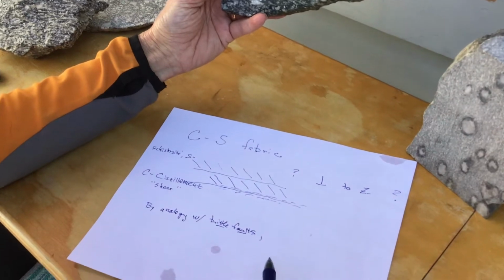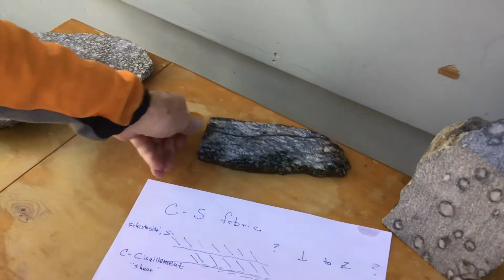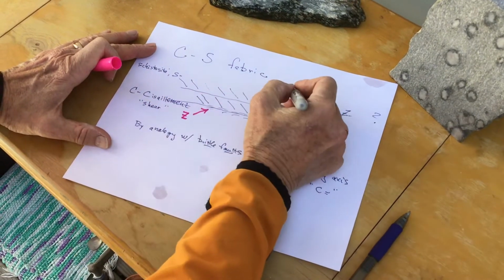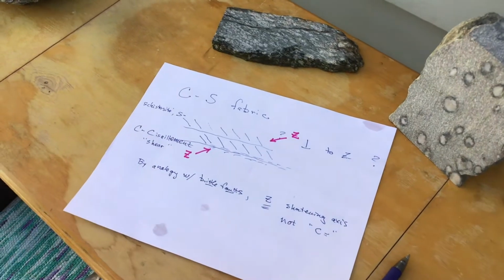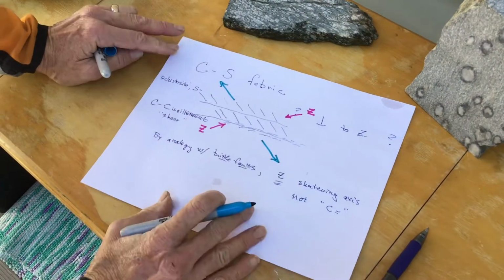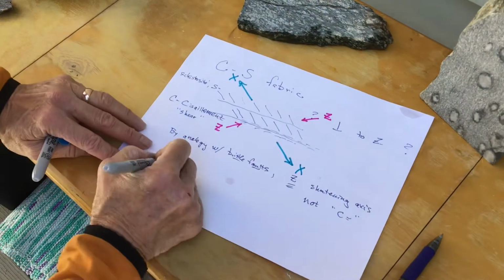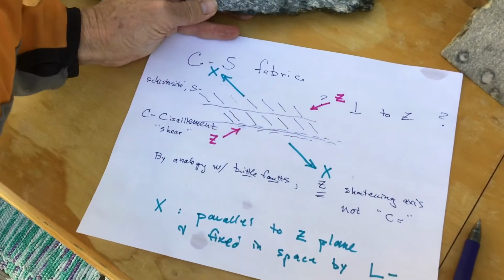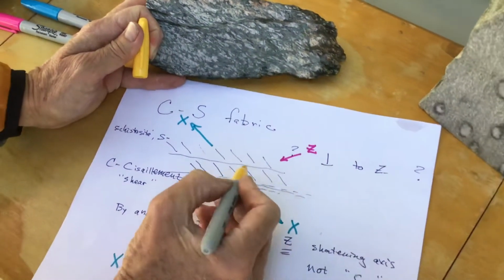April 8, 2020